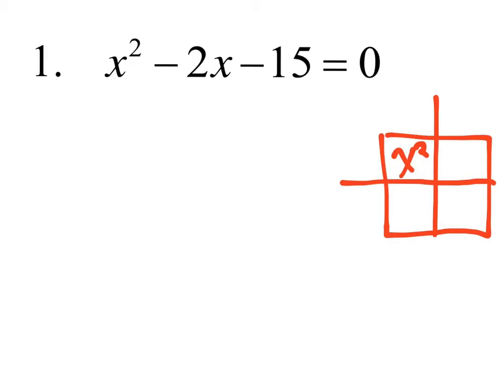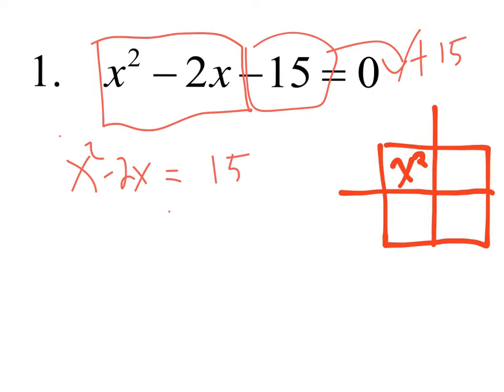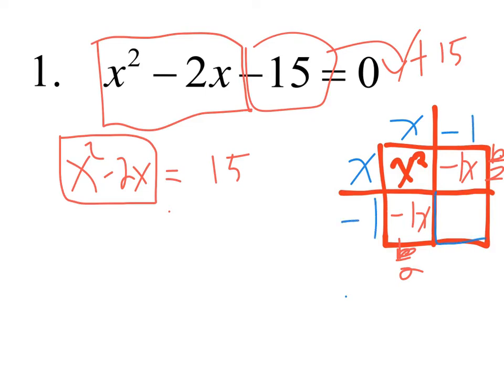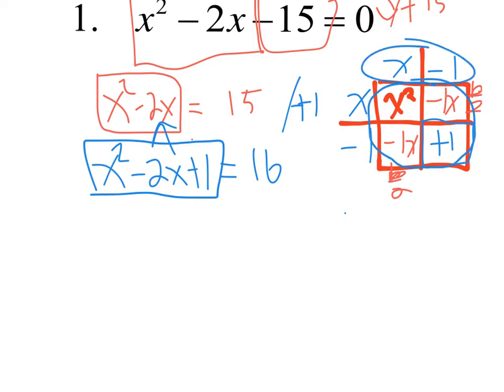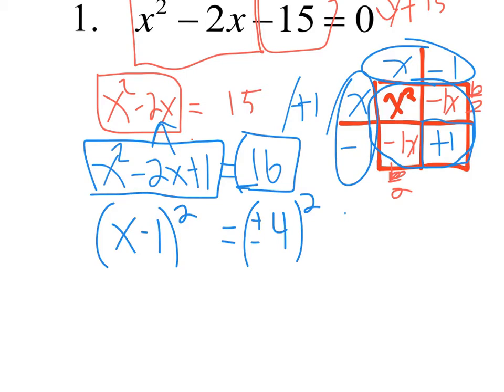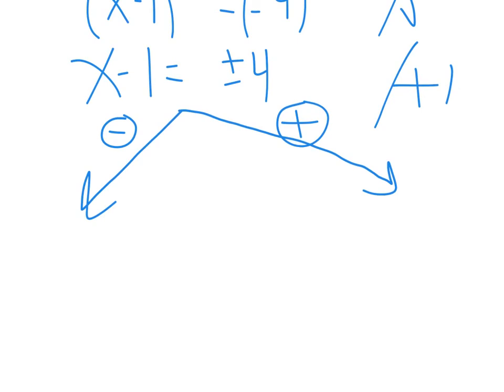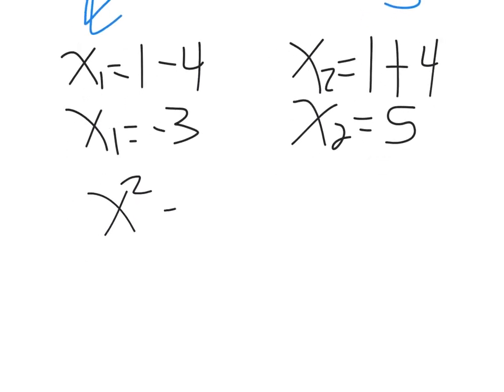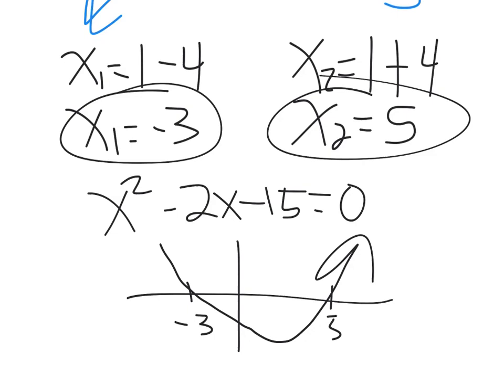Complete the Square -Solving -2